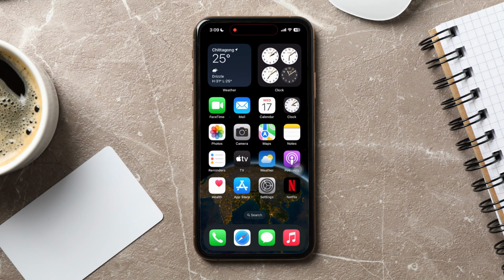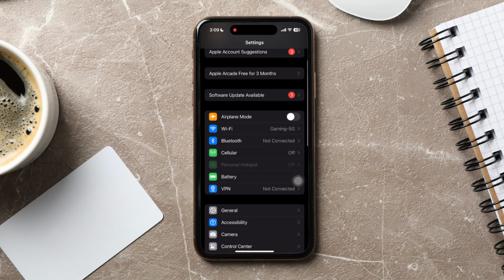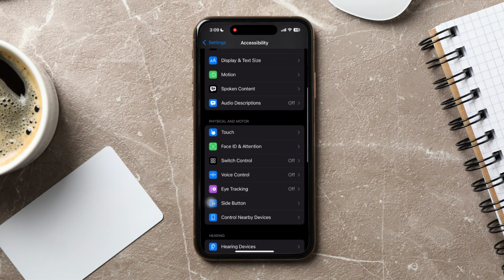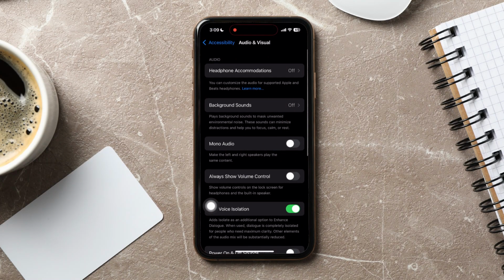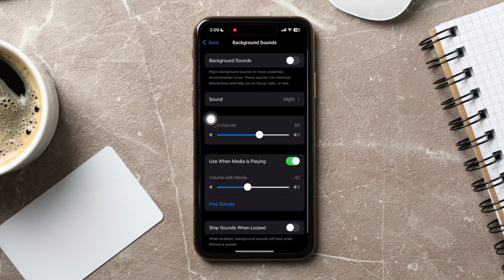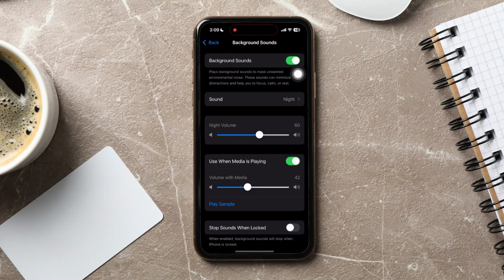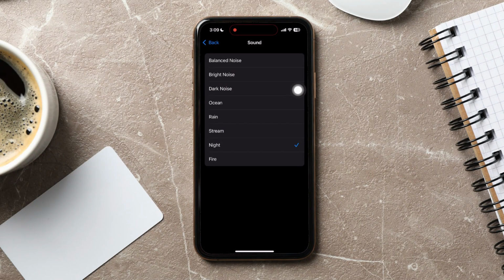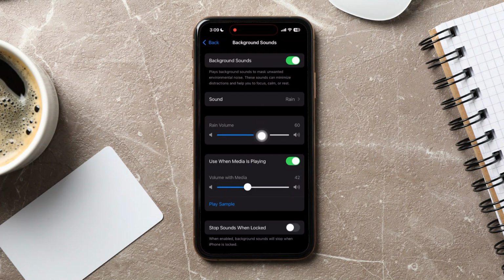How To Play Rain Sounds On iPhone 2026 (Step-By-Step Tutorial)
Today I'll walk you through how to play rain sounds on your iPhone using several different methods that work great for relaxation, sleep, or focus. You'll learn how to use built-in features like the Sounds section in Control Center, download dedicated rain sound apps, and set up ambient noise through Apple's own tools. We'll cover step-by-step instructions for accessing these calming rain sounds, adjusting volume levels, and setting timers so the sounds automatically turn off after you fall asleep. Whether you want gentle rainfall, thunderstorms, or steady drizzle sounds, I'll show you multiple ways to play soothing rain audio directly from your iPhone without needing any special equipment or subscriptions.